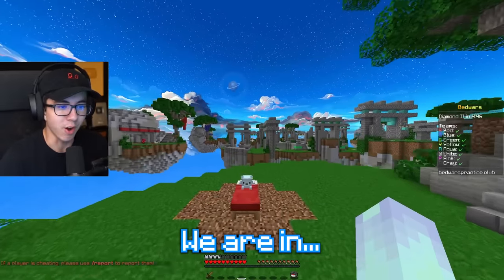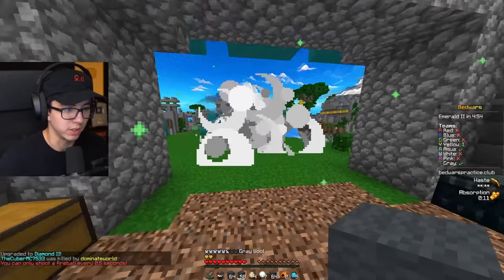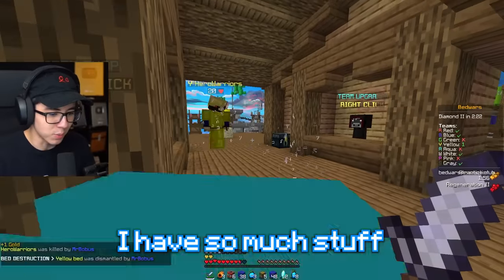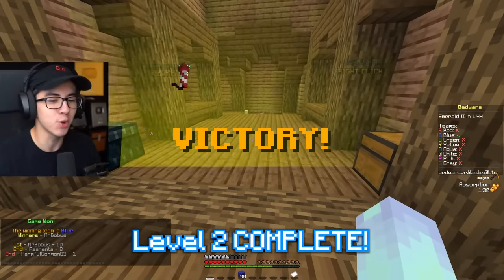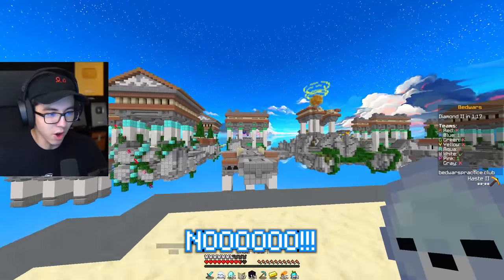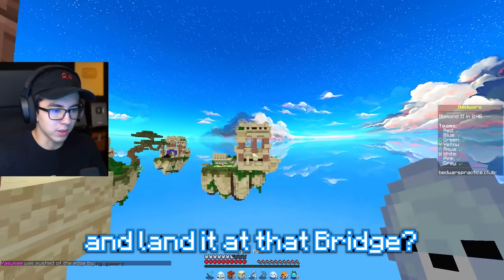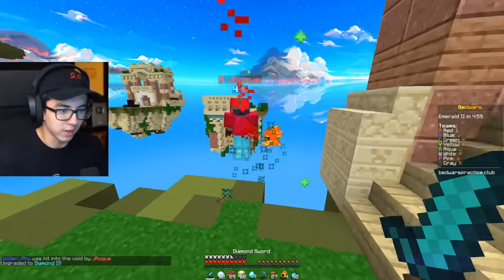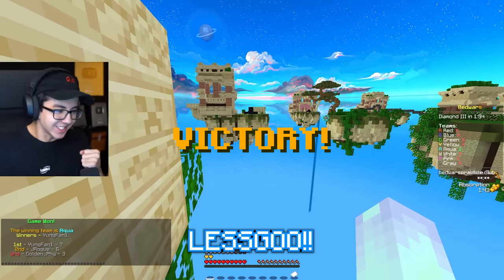How I HACKED The Generator in Minecraft Bedwars…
🎞️ Clip Channel:     @WallibearClips
💸  Use Code "Wallibear" on The Hypixel Store!!!

TO DAY! We played some Insane Clutch Minecraft Bedwars Gameplay. Did some Usual Wallibear TNT Jumps. But this time Admins Made the Generators OVERPOWERED, They could spawn all of the Best Bedwars Item...Including some custom mod items! :D I hope you Enjoy the video guys!!!

1M TEXTURE PACK OUT NOW!

🧮 Minecraft Bedwars Server IP: wallibear.bedwarspractice.club / bedwarspractice.club

🎥 Edited by ExtremeBlitz!